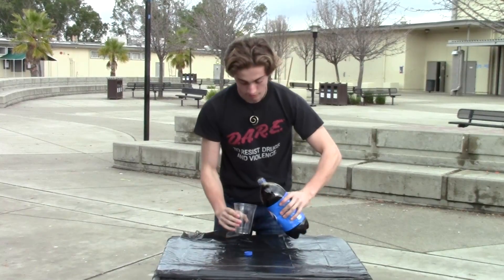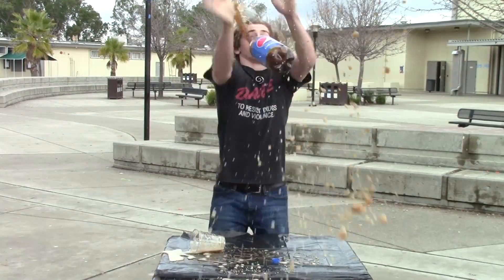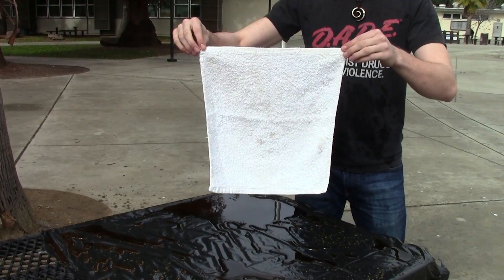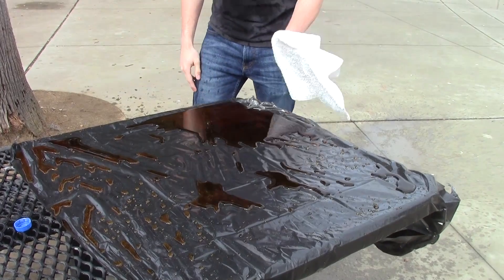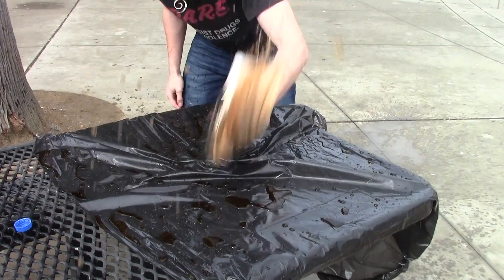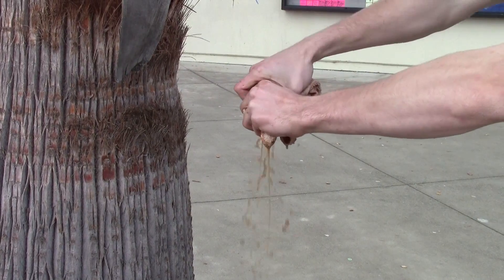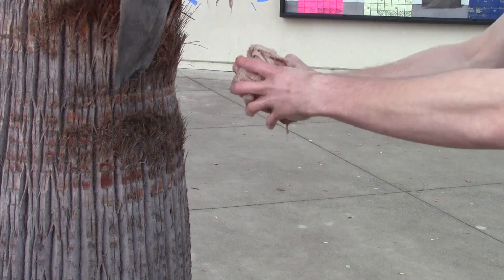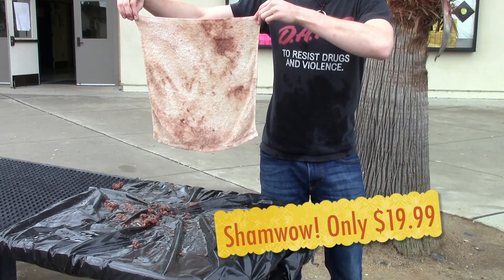VP1 Cube#4 commercial